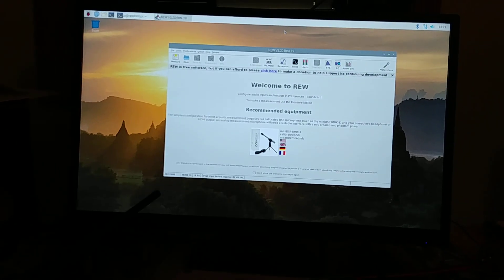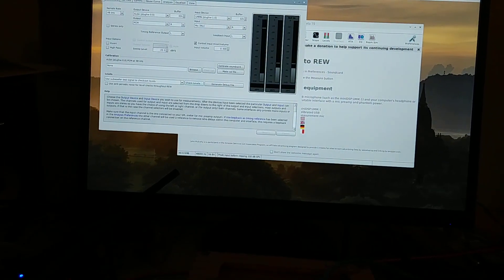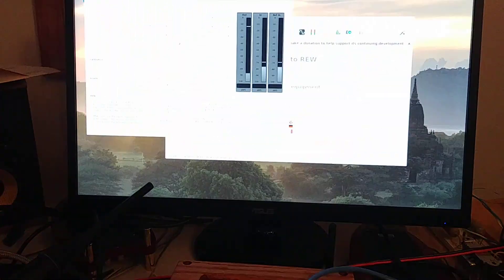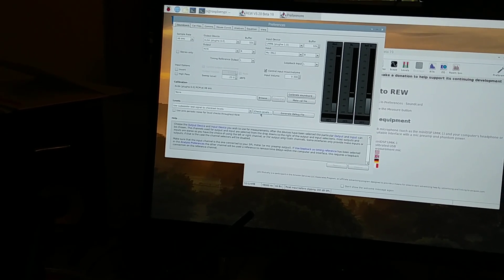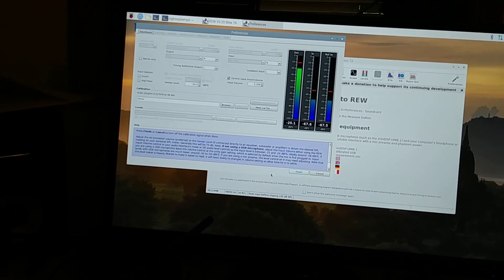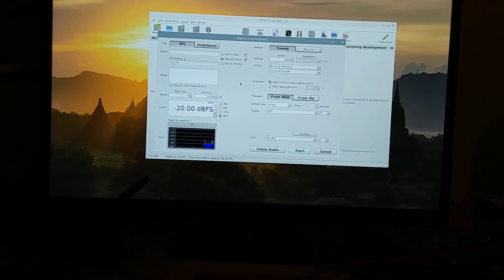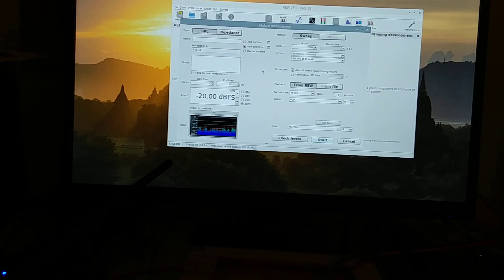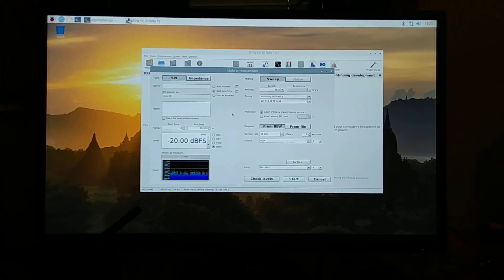Setting up the Raspberry Pi4 B for RoomEQ Wizard room acoustics measurements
Installed Room EQ Wizard on the Raspberry Pi 4B 4GB ram model for use with the Dayton Audio UMM-6 calibrated USB mic for room and speaker SPL measurements.

Simple to setup.  Will be using the noise generator and RTA functions to integrate the subwoofers with HAL's The Monoliths speaker system.